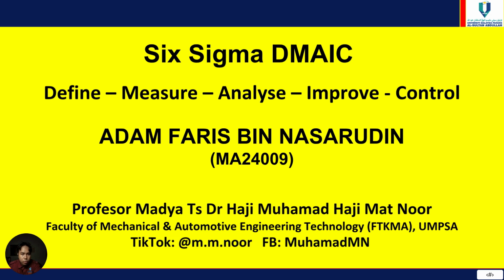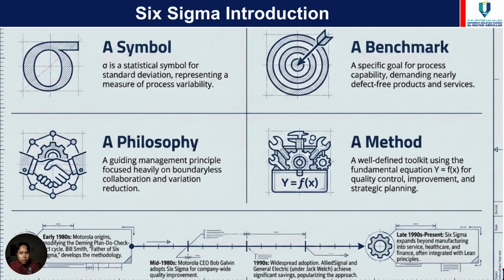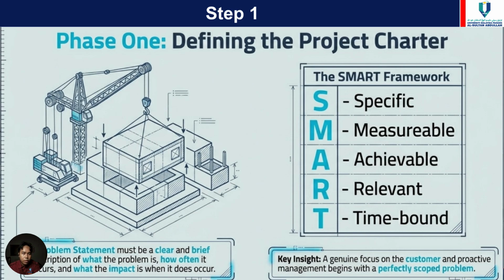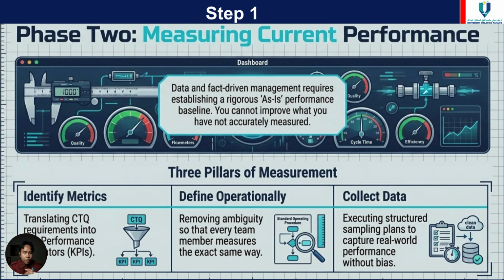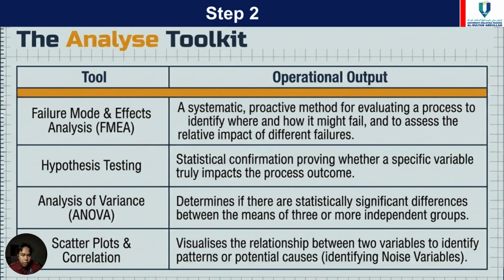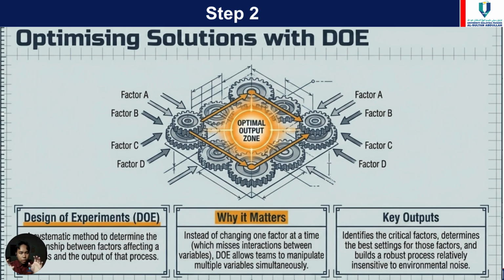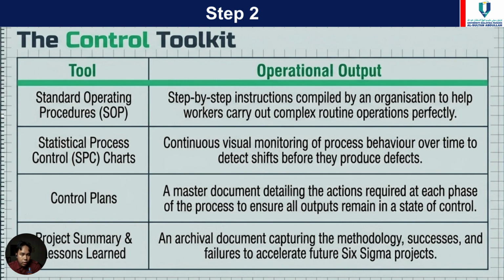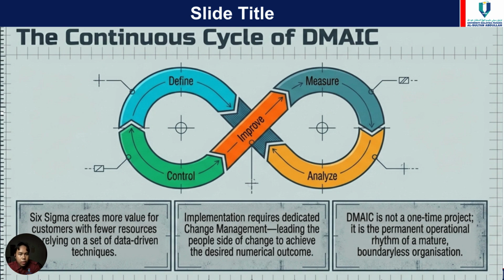Basic Process Flow of Six Sigma DMAIC (or DMADV)